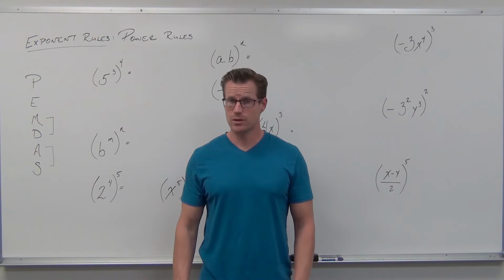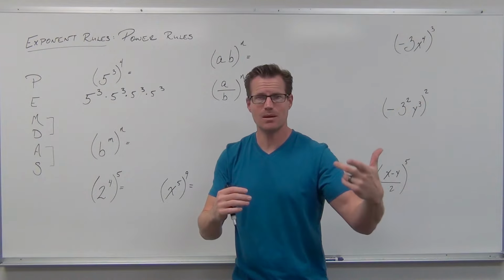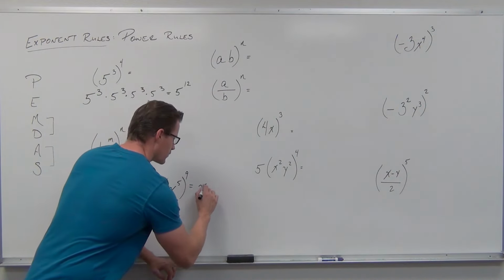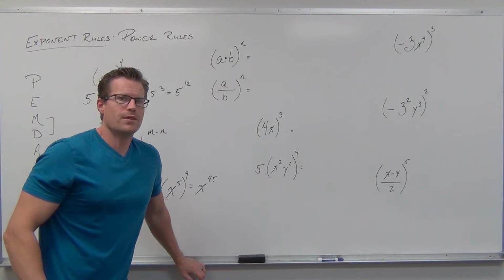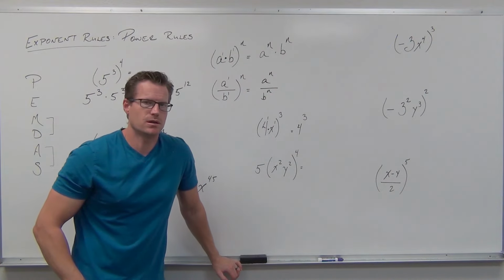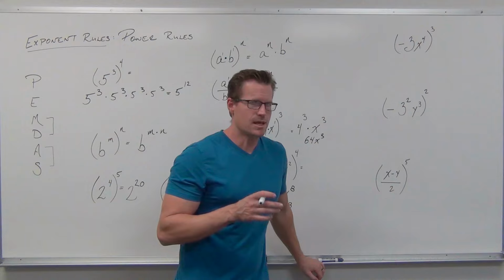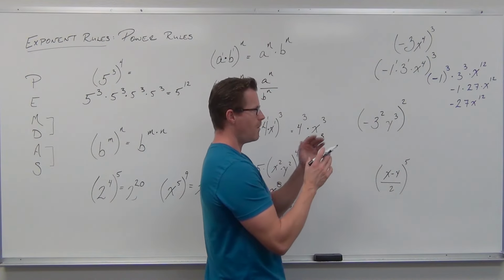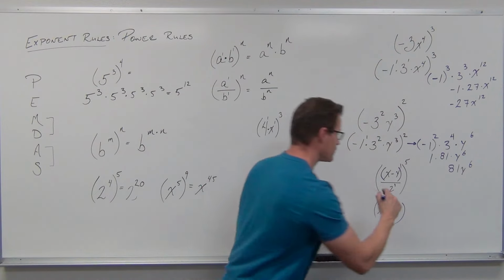Exponent Rules -- Power Rules (TTP Video 62)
Continuing the talk of exponents and how to use the Power Rules.